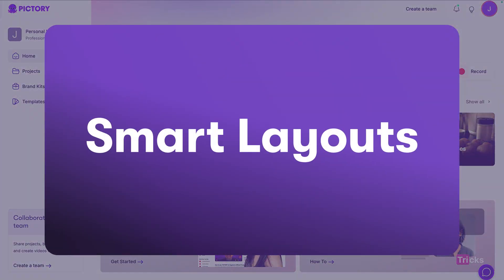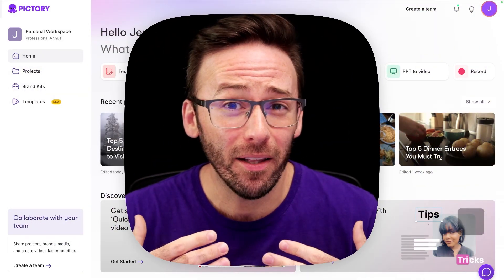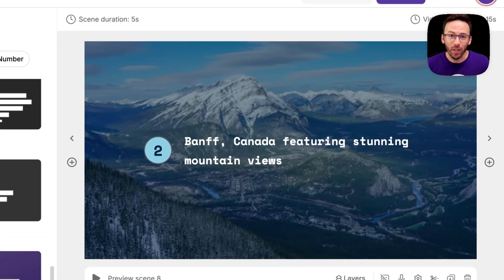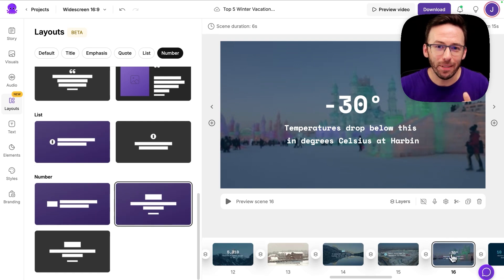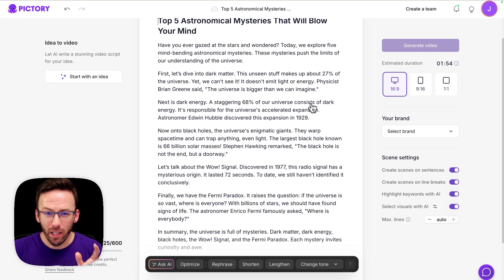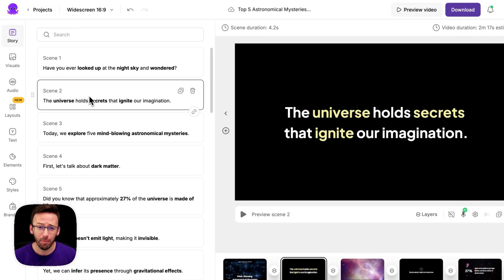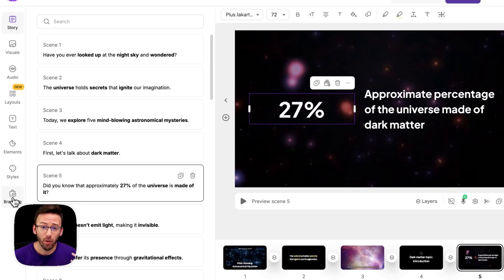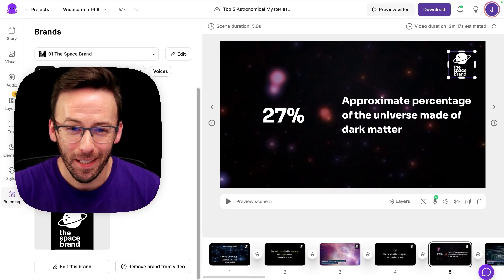Make Your Videos Look Awesome Instantly with Smart Layouts!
We’re thrilled to unveil Smart Layouts — the latest AI-powered upgrade to Pictory’s Storyboard that takes your videos from good to gorgeous in seconds! ✨

In this demo, we’ll walk you through how Smart Layouts:
• Automatically analyze your script and apply perfect layouts for every scene
• Enhance storytelling with tailored designs for lists, quotes, and data
• Let you refine your video’s look with one click — fonts, colors, and styles adapt instantly
• Work seamlessly with your Brand Kit for on-brand, professional results

Whether you’re crafting a top-five list, sharing data insights, or highlighting powerful quotes, Smart Layouts give you faster, smarter, and more beautiful videos every time.

Watch now to see how Pictory’s AI brings your scripts to life with Smart Layouts — and start saving hours while leveling up your storytelling.

Pictory's Smarter Script Generator transforms YOUR ideas into perfectly structured scripts in seconds.
➔ From idea to video—tailored to your style.
➔ URL to video—AI-crafted summaries with YOUR touch.
➔ AI Toolbar—rephrase, refine & adjust tone instantly.
Your next blockbuster script? Just one prompt away.

✅ VIDEO CHAPTERS
00:00 – Introduction
00:10 – What Are Smart Layouts?
00:30 – How Pictory’s AI Chooses Layouts
01:20 – Example Walkthrough
01:56 – How to Customize Layouts
02:18 – Try It Yourself

• Make recurring commissions!

• Pictory Opens Up New Business Opportunities:
• Pictory Creates Impressive Teaching Videos While Cutting Time by 75%: